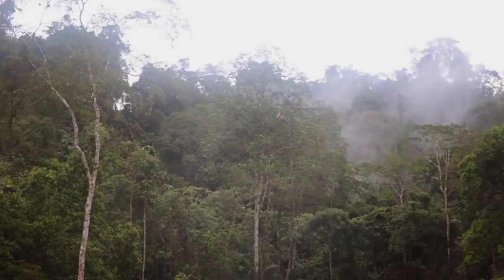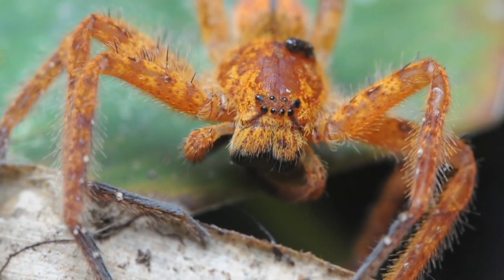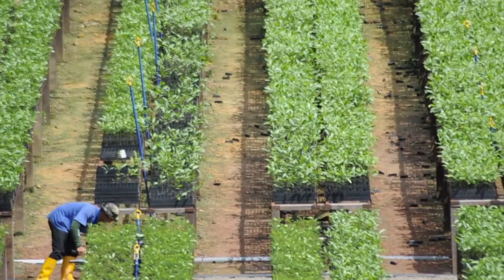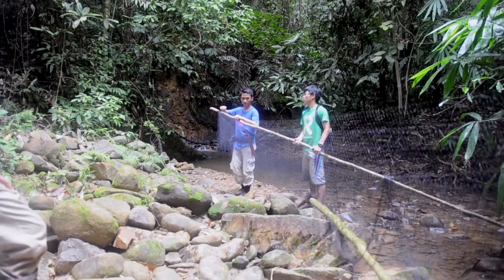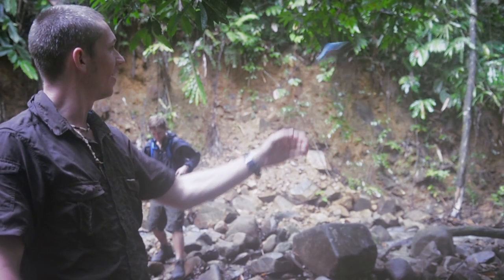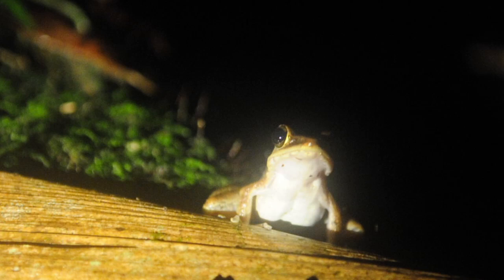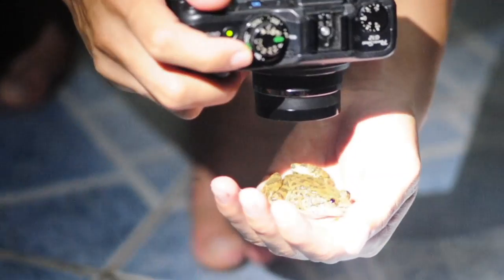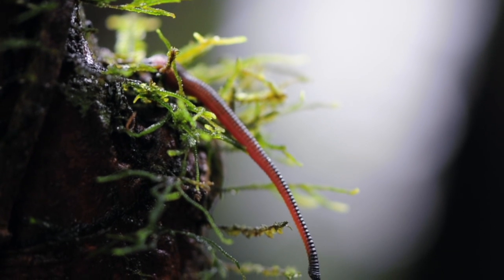Biodiversity Study - Raleigh International Environment - Borneo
Raleigh Borneo
Alpha 6 do a Biodiversity study in the Ptas District of Sabah